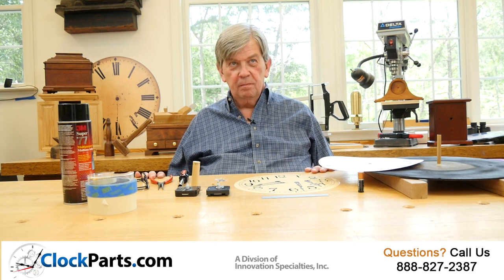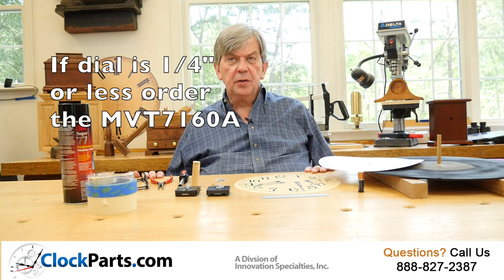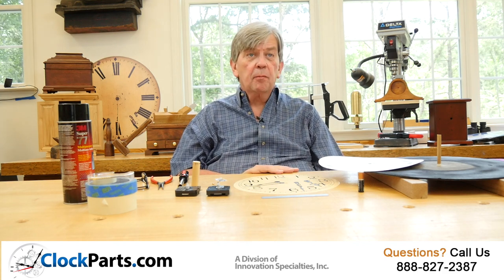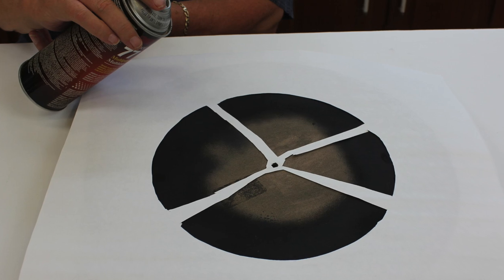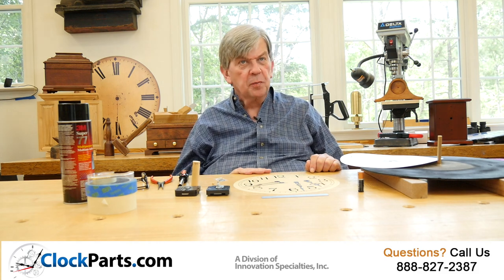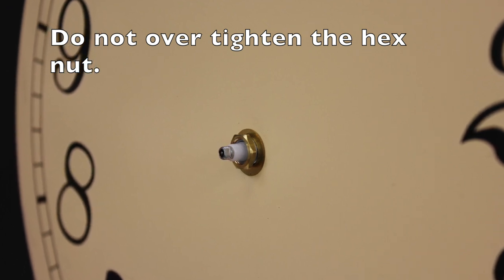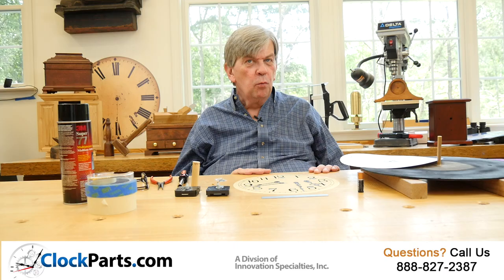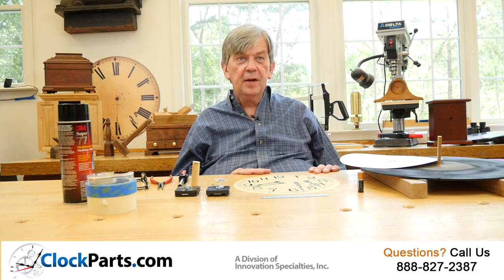How to Build Your Own Wall Clock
Clock Making with These 5 Wall Clock Parts is easy and we show you how! to learn how to build a wall clock.

With a clock motor, hour and minute hands, clock dial & wall hanger you can build your own wall clock. Making a wall clock with a quartz clock movement can be amazingly simple.

You will need a piece of stiff dial backing material that you are going to glue an 11-1/8” clock dial to.  Just cut the material about 12-13 inches wide so that there is a small border around the 11-1/8 clock dial.

Measure how thick your material is. If it’s ¼”, then get the MVT7160A or MVT7190A clock movement. If it’s thicker, than just choose a movement with a threaded shaft that is 1/8” longer than the material thickness.

You will need to drill a 3/8 inch diameter in your backing material to allow the movement shaft to go through. Be careful to get the exact center of your circle marked correctly,

Next you will want to finish your dial backing material as desired.
Once the 3/8” center hole is drilled and the paint is dry, it’s time to mount the clock face to the backer material.

The best way to mount a clock face to a backer material is a contact adhesive. It’s applied to the back of the clock face and carefully on the front of the backer material. Once dried and carefully installed it will give you the best possible bond.

I place an unsharpened pencil in the mounting hole. Often, I have to use some masking tape wrapped around the pencil to get the hole size right.  Carefully slide the adhesive backed clock face over the pencil and slide into place.

Make sure you have the “hole” centered as best you can. Press the clock face in place by use a soft cloth to smooth out the clock face from the center, then going out to the edge.

Now, it’s time to install the clock movement and clock hands. The only tool you might need is a pair of needle nosed pliers. Install the steel wall hanging bracket over the movement’s hand shaft. Then place the small black rubber washer over the hand shaft next.

Slide the clock movement hand shaft through the 3/8” center mounting hole. Now, slide the small round brass washer over the hand shaft. Carefully thread the brass hex nut onto the larger threaded part of the shaft.
Do not over tighten this nut. It could cause the movement to run slowly.

Time to install the clock hands. Try to work in a well-lighted area, and grab your reading glasses if you need them. Just to review, the hour hand is the short one and the minute hand is the long one. Take the shorter hour hand and press it firmly onto the Nylon hour hand shaft.

The minute hand does not have a round hole. It’s oblong with 2 flat sides. Make sure you line up the flat sides of the minute hand with the flat sides of the metal minute hand shaft. Press the minute hand on the metal minute shaft. A slight “wiggling” may be required. Once the minute hand is on, carefully thread the minute hand cap nut onto the end of the shaft.

You’re almost done. Just use your fingers to move both of the hands to the 12:00 position. Install a AA battery in the correct position and you are done! Hang it on a wall. Tell your friends that you made your own decorative wall clock using an accurate quartz clock movement.